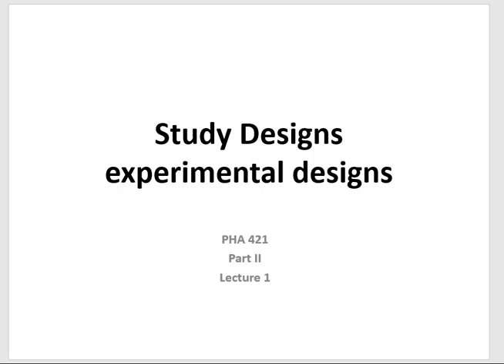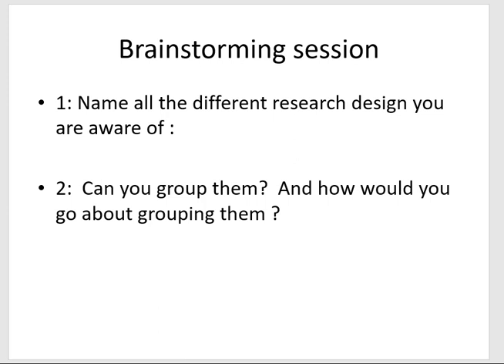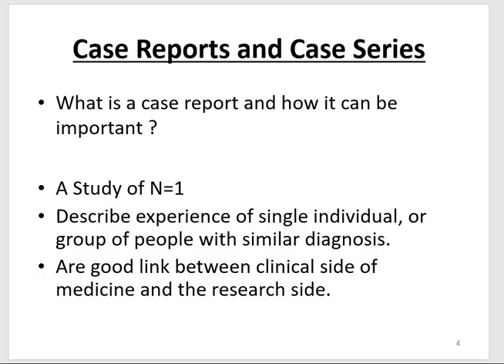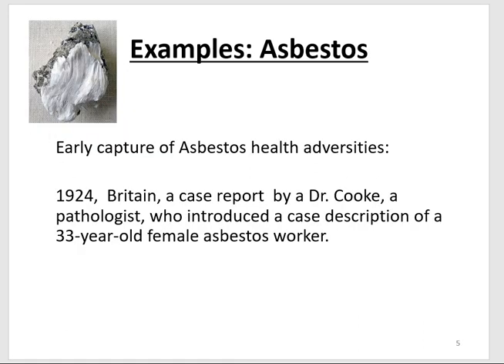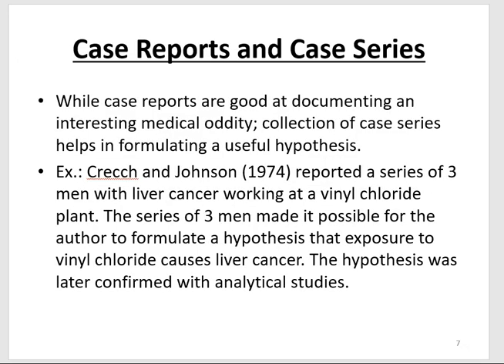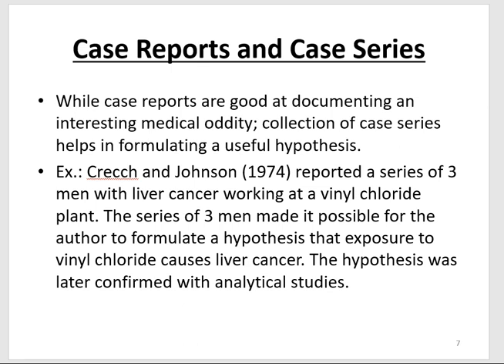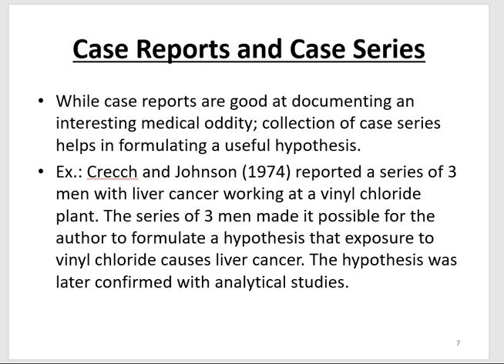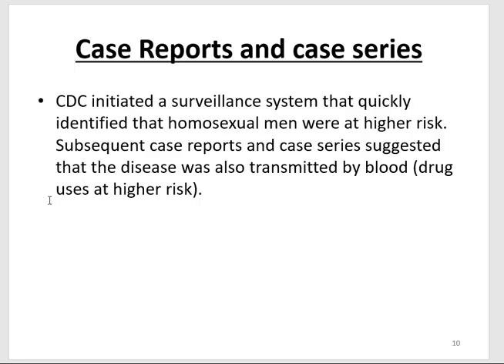PHA421 Lecture 1 part 1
What are experimental Designs part 1